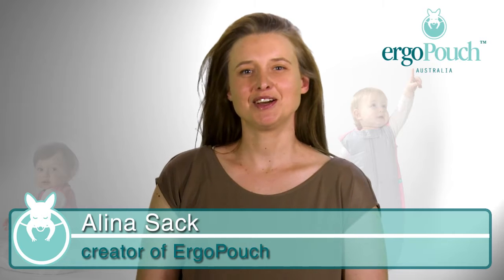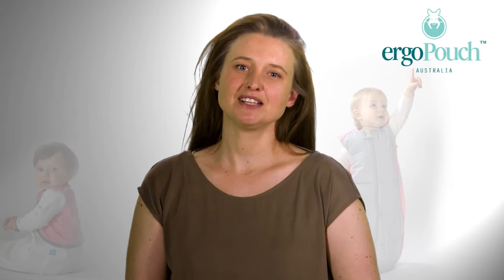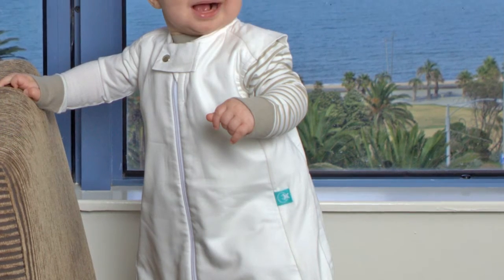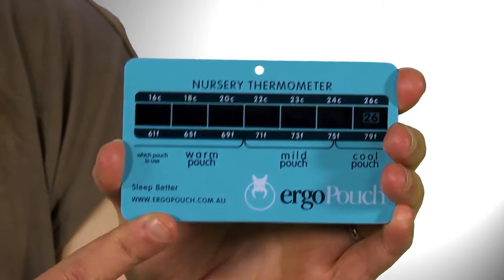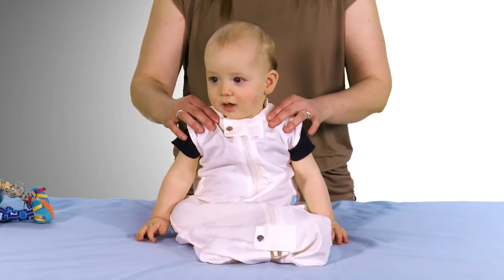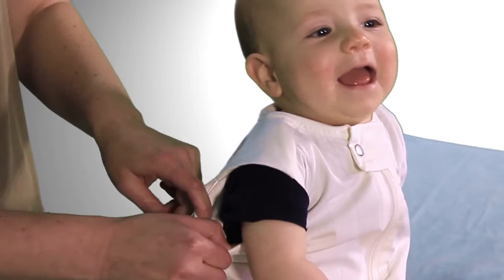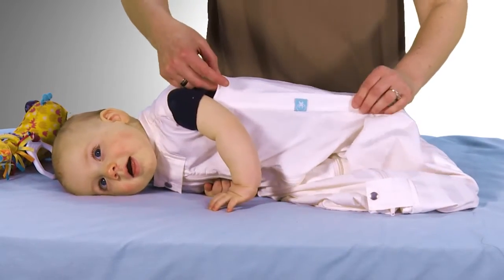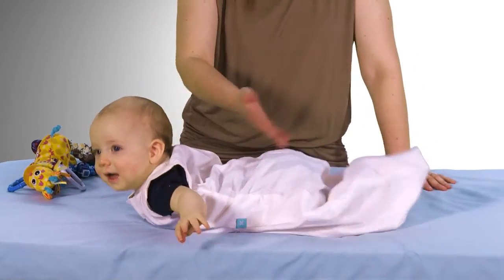Tips to Choose the Right Ergo Sleeping Bag for Your Baby | Ergo Pouch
Give your baby a good night sleep with the right Ergo Pouch sleeping bag. ErgoPouch sleeping bags are available in natural fibres, such as alpaca, bamboo and organic cotton. With a slimline fit and unique stretch inserts in the shoulders and sides, it allows the baby to move freely and reduce entanglement, they keep your baby warm and allow them to keep a consistent body temperature and not overheat so that they have a restful and revitalising sleep.